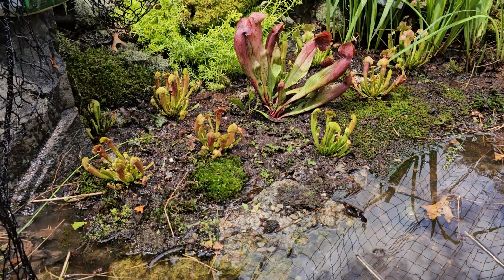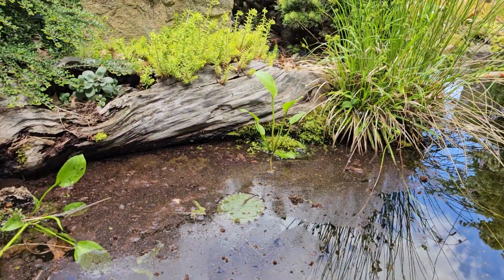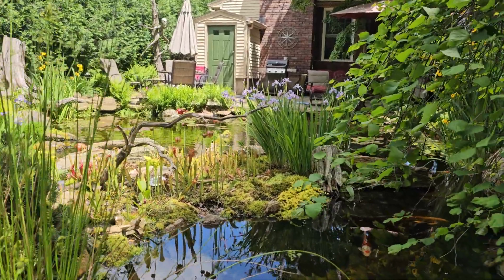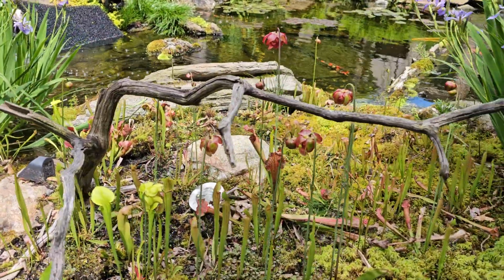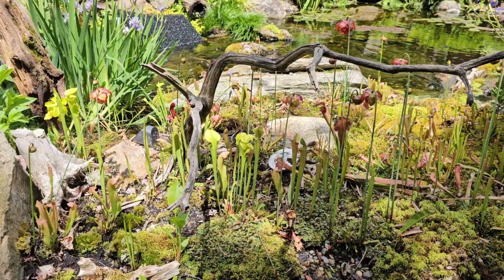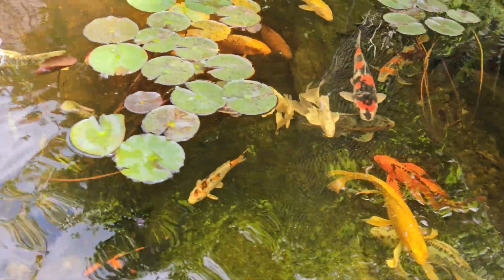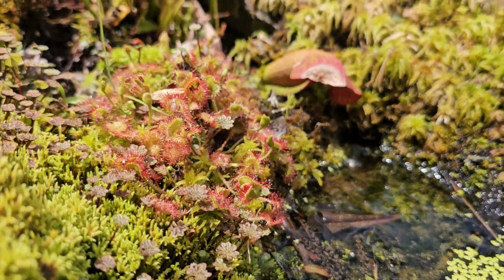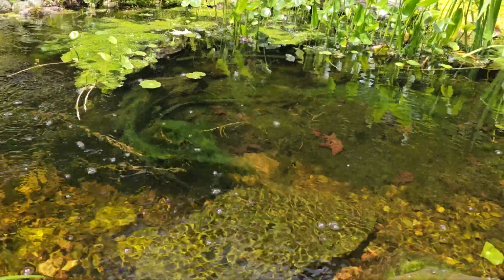Pitcher plant and sun dews bog on a peninsula with a koi pond.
This video shows an existing pitcher plants bog and a new are just created both are stagnant bogs meaning there is no up flow  water just comes at the area from three sides.